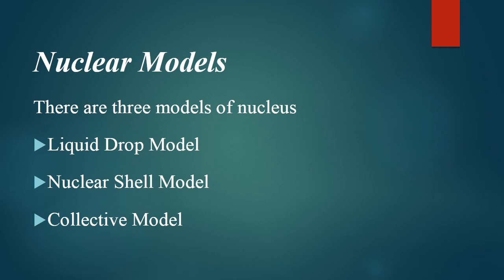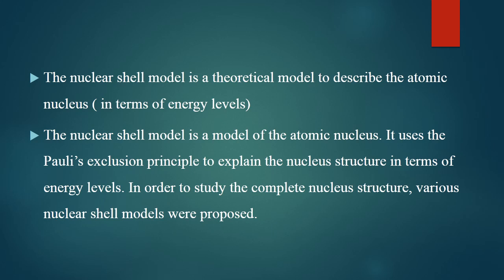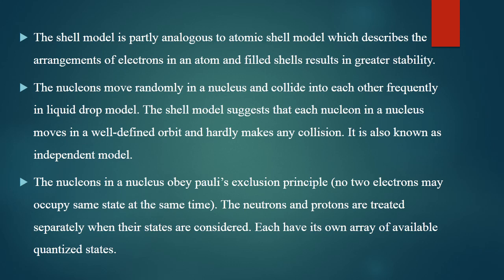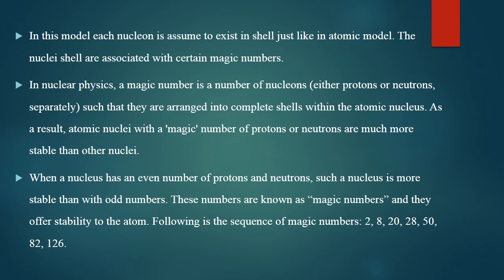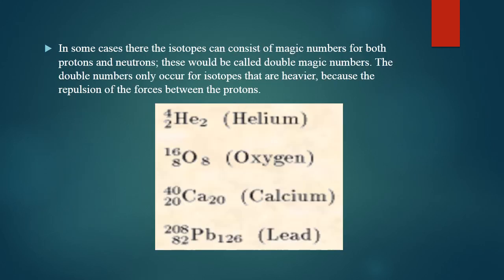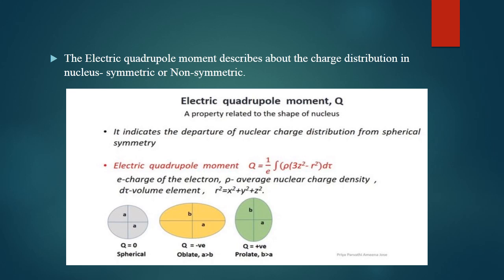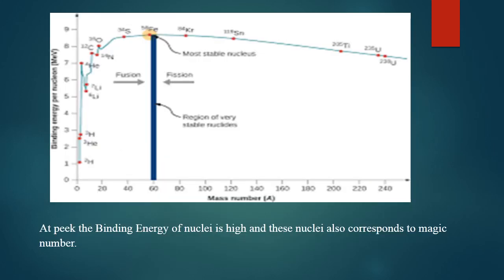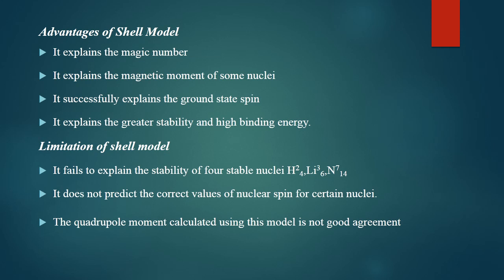SJCTNC-Dr.H.JUDE LEONARD-18PPH41-NUCLEAR AND PARTICLE PHYSICS-UNIT-I-SHELL MODEL